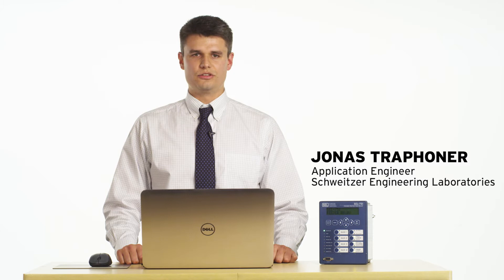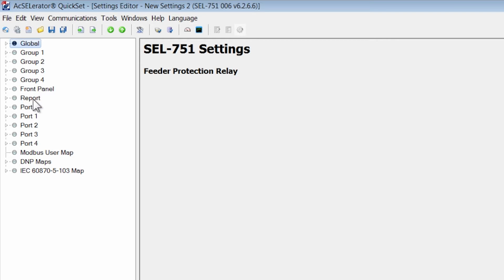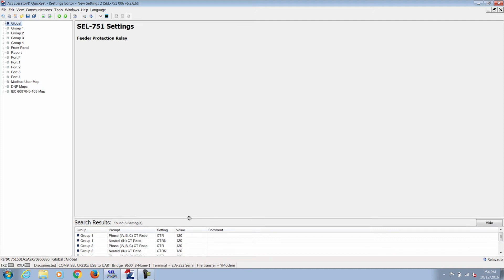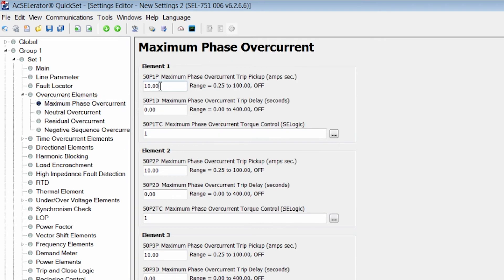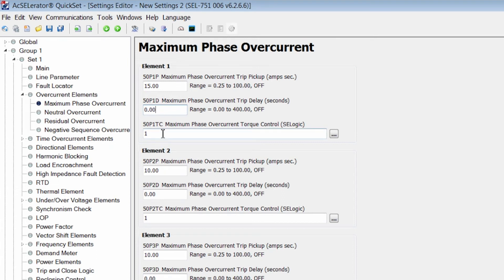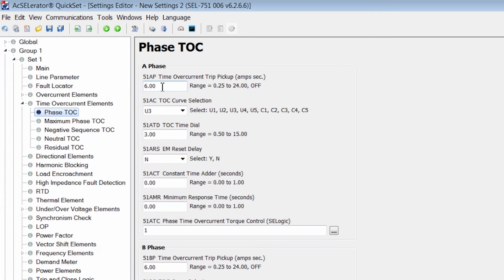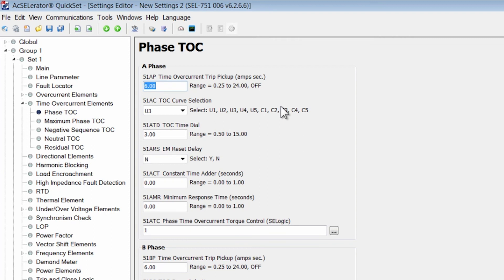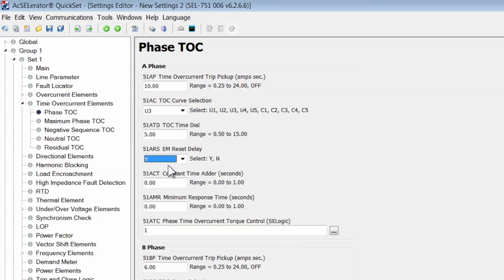How to Set SEL-751—Part 2: Overcurrent and Time-Overcurrent Protection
Learn how to configure settings on the SEL-751 feeder protection relay including settings for overcurrent protection and time-overcurrent protection.